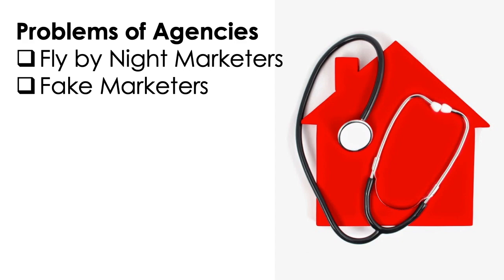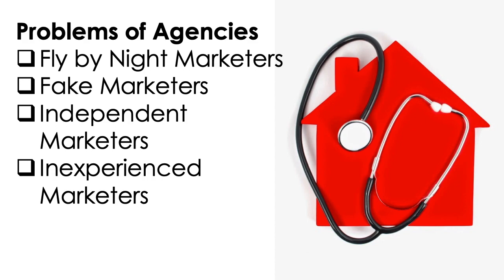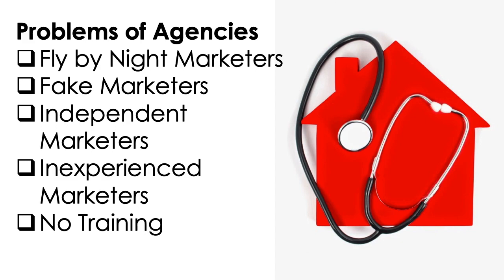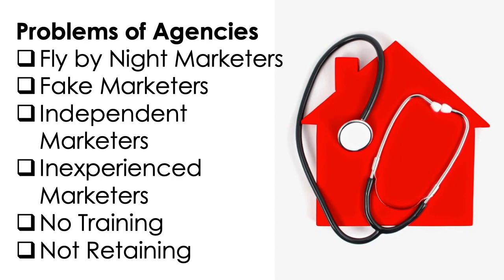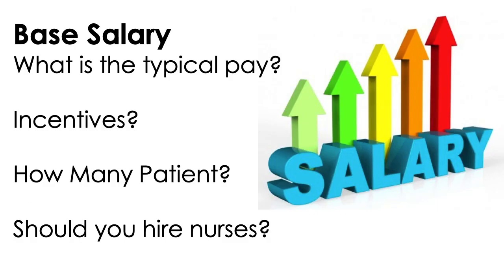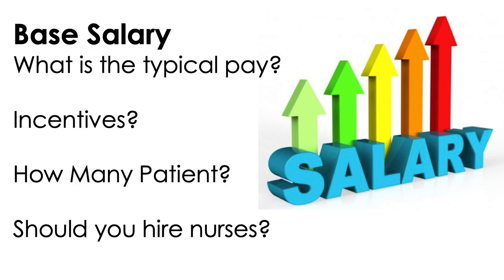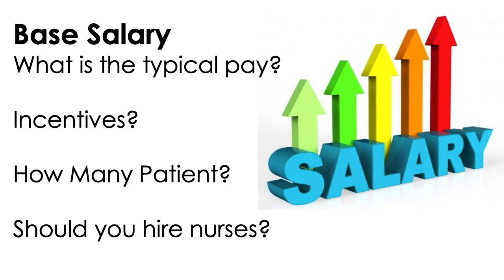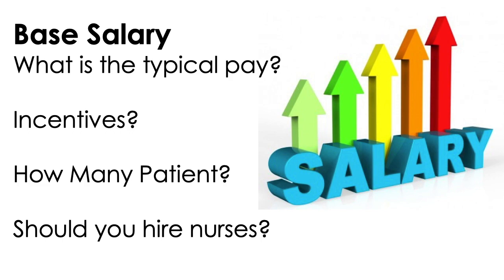Home Health Marketing | Paying Your Marketers | Home Care Marketing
Knowing what to pay your marketers or how to set up a pay structure is important for your home health or homecare agency. In this training I share my idea and thoughts on how I structure my payments for marketers that I hire.

Home Health Success Academy helps agencies know everything they need to create a successful marketing campaign for their home health and homecare agency.

If I can show you how to increase your referrals with a proven system. Would you give me attention.

Visit us at 10XPatientReferrals.com or at HomeHealthSuccessAcademy.com

“Home Health Marketing is Easy, When You Know What You Are Doing”